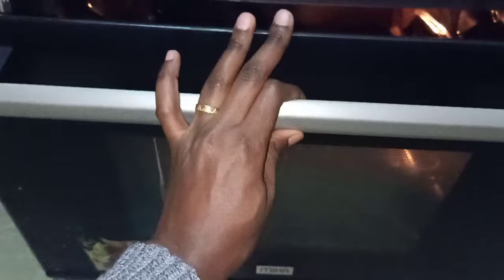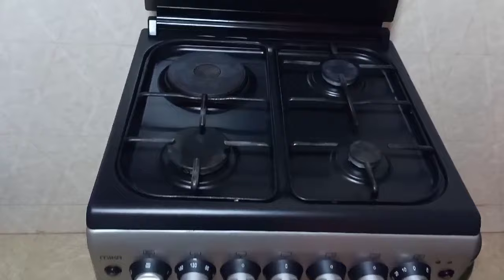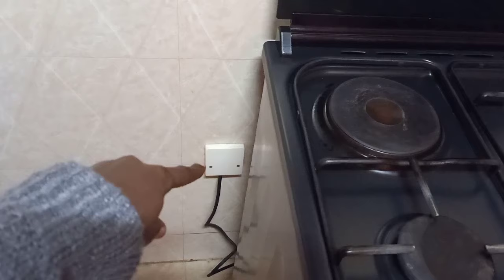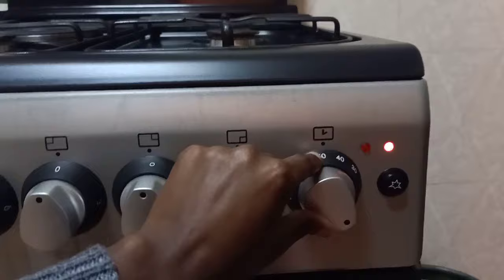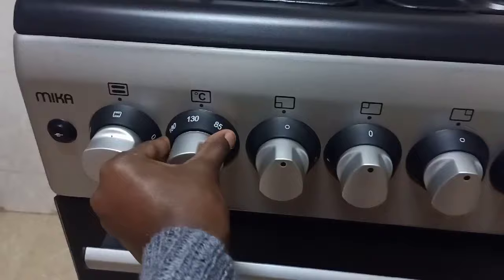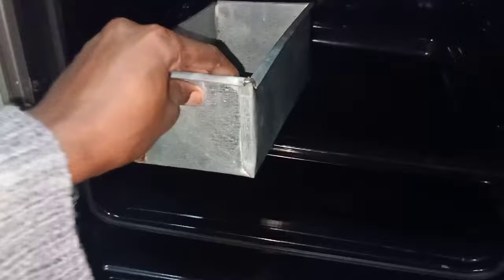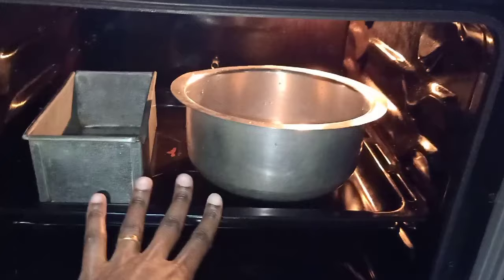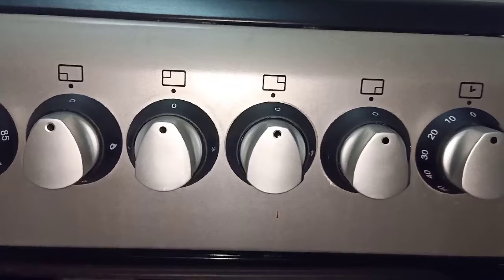How to BAKE using an Electric Oven.//*Basics*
Hello guys welcome to another video. I hope you will be able to learn a few tips from this video